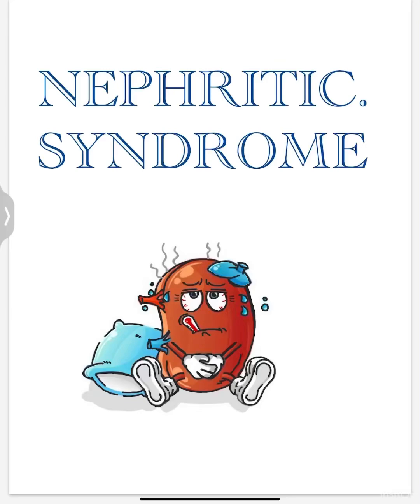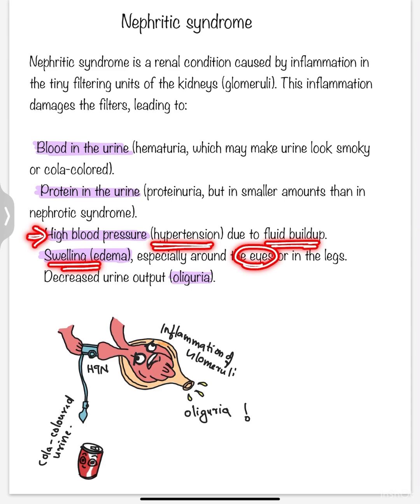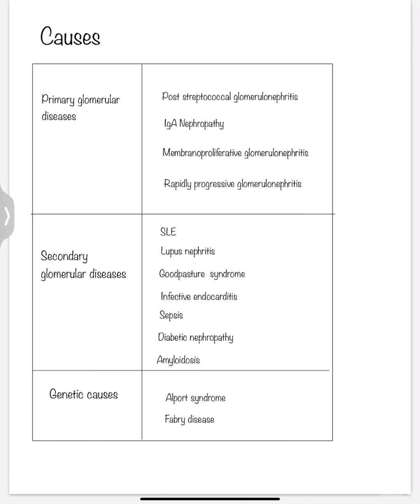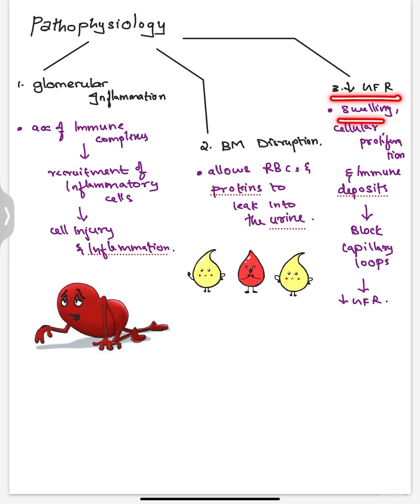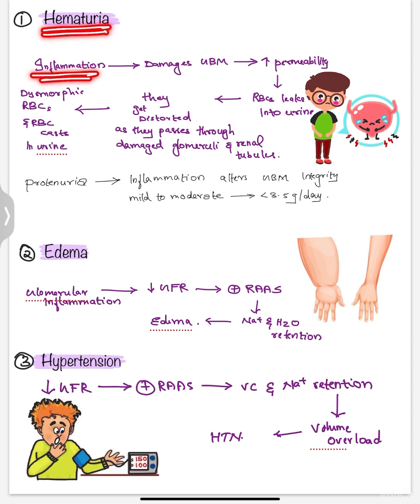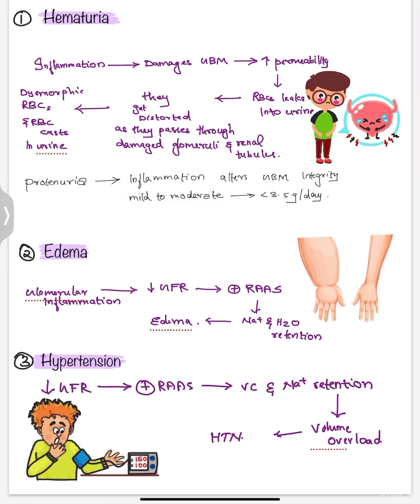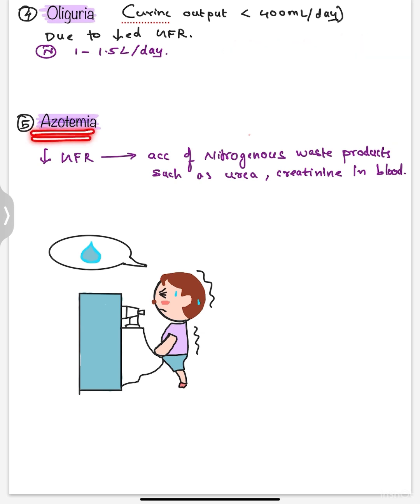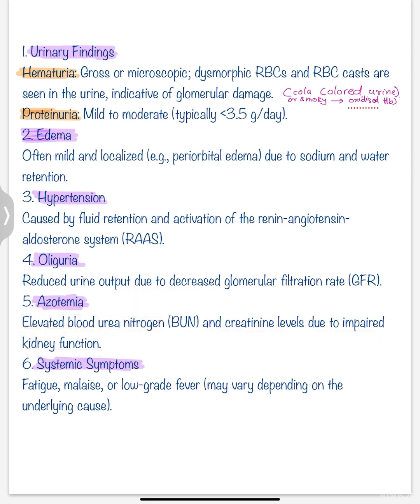Nephritic Syndrome l Renal Pathology l RAPID REVISION l MBBS Exam Must-Know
Learn Nephritic Syndrome in minutes with this high-yield Renal Pathology Rapid Revision video — perfect for MBBS students and exam preparation.

📌 Topics Covered:
- Introduction and Definition of Nephritic Syndrome
- Key Characteristics and Causes
- Pathophysiology explained with diagrams
- Clinical Features and Urinary Findings

Ideal for last-minute revisions before pathology exams and medical entrance tests.

📚 Content based on standard medical textbooks like Ramdas Nayak and Robbins.

📌 Don't forget to check out Part 1 (Glomerular Diseases) and Part 3 (Post Streptococcal GN) in this Renal Pathology series!